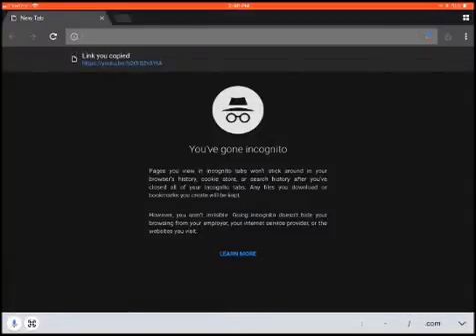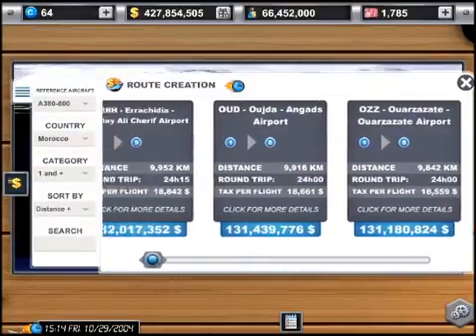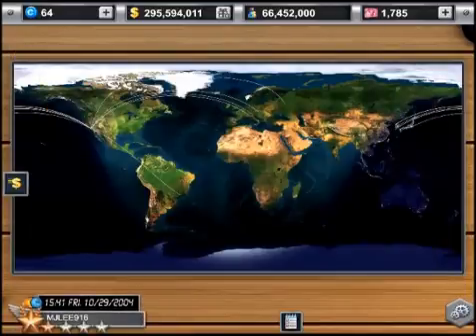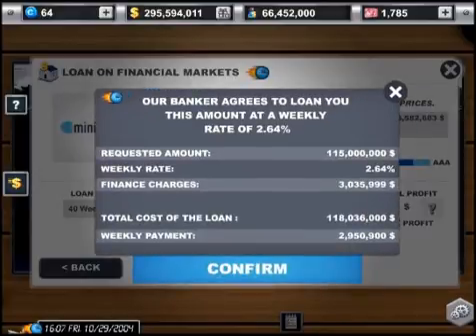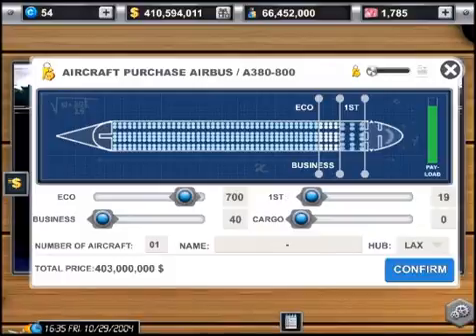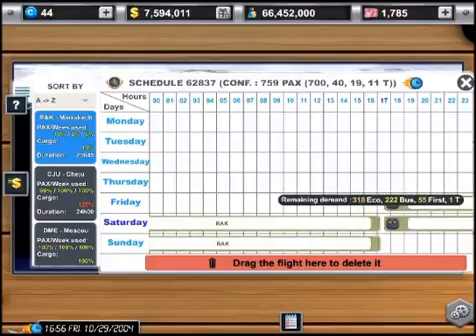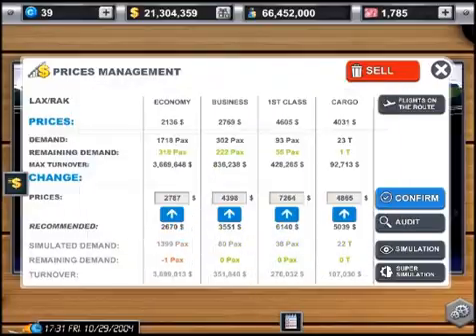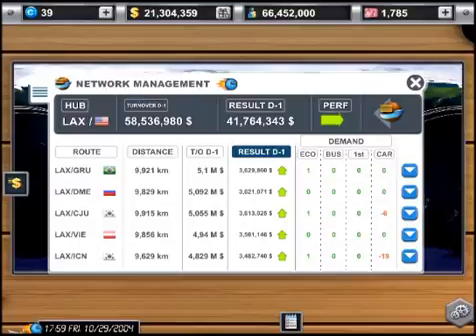Airlines Manager Tycoon - start an awesome and profitable route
This is a step-by-step walk through of how to finance, open up, schedule and price a new route.  I cover:

-how to find the best distance routes (24-hour routes)
-how to borrow money effectively (lower your costs)
-how to purchase and configure a plane properly
-how to price tickets to maximize revenue and profit